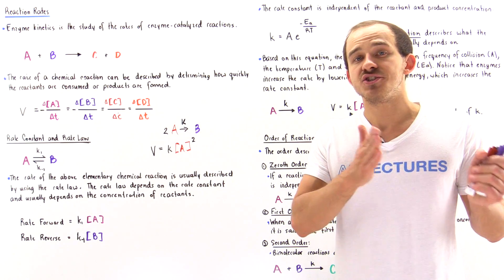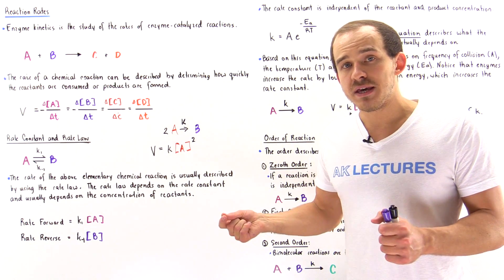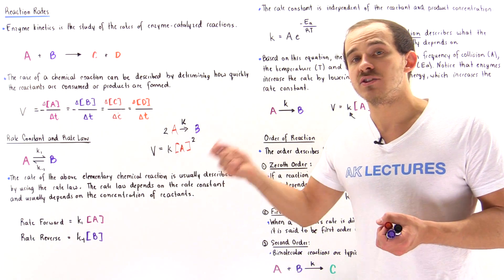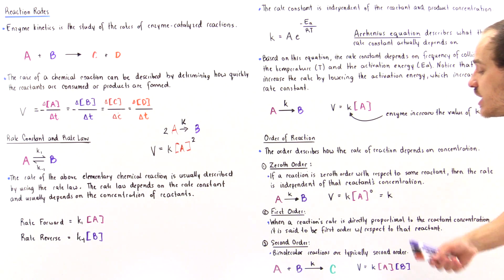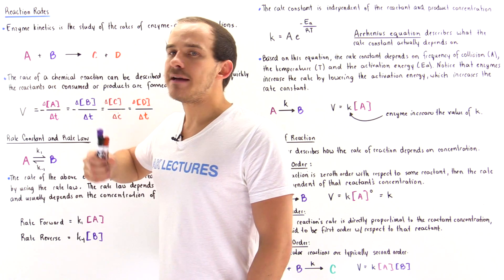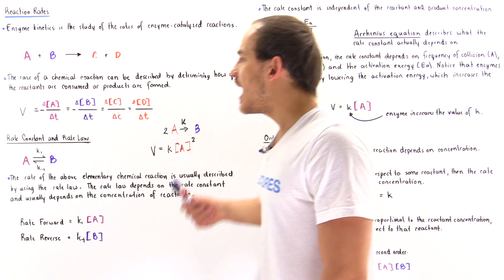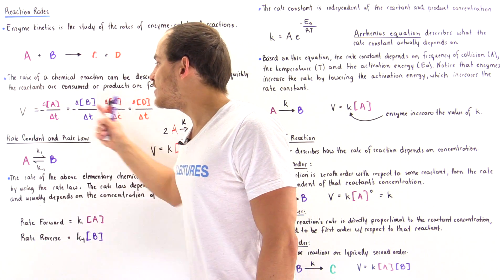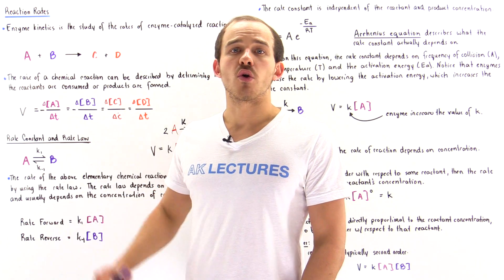Effect of Enzymes on Rate Law and Rate Constant (Part II)